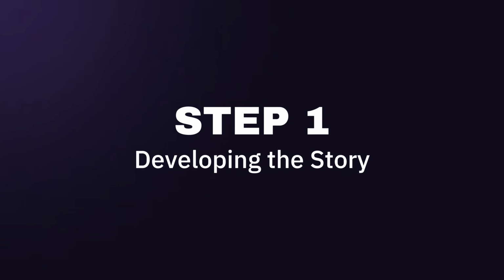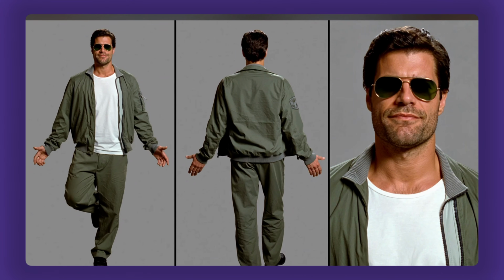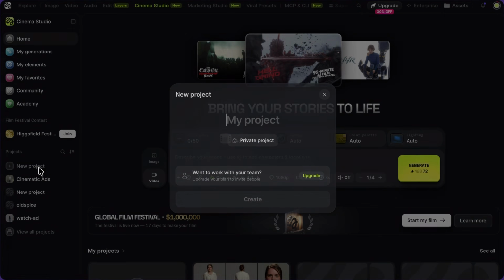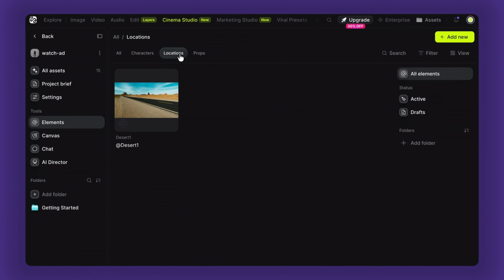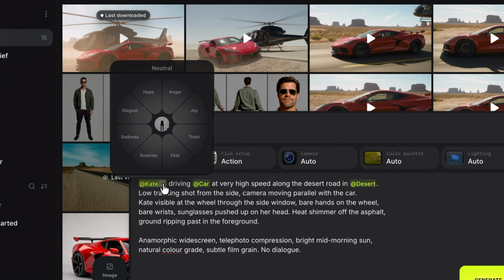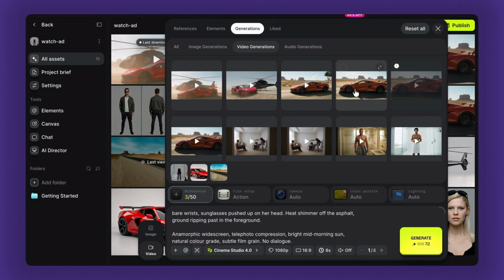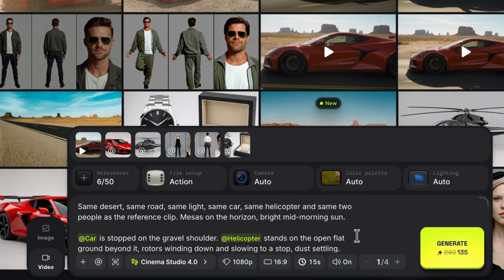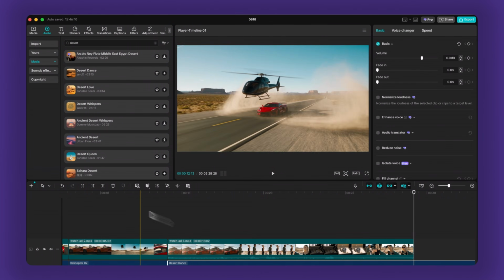How to Create Cinematic Ads With AI (Copy My Prompts)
Learn how to create a cinematic AI video ad that looks like a professional editor made it. In this full tutorial I go from a rough idea to a finished cinematic AI commercial using Claude, Higgsfield Cinema Studio and CapCut, with consistent characters in every shot.

Most AI ads fall apart for one reason: the characters, products and locations change slightly in every clip. This video shows the workflow that fixes it, which is building every element as a reusable asset first, then referencing each scene back to the one before it.

Inside you get the story prompt, all six element prompts, the three scene prompts and the sound list, exactly as they were used here. Plus two reusable system prompts that run the same process on any product you want to sell.

⏱️ CHAPTERS
0:00 Intro: AI ads that look agency made
0:23 Step 1: Start with the story, not the video
1:14 Why AI ads lose character consistency
2:29 Building reusable elements in Cinema Studio
3:42 Scene 1: Generating the opening shot
5:10 Scene 2: Video references and continuity
6:18 Scene 3: Dialogue and the product reveal
7:29 Editing and sound design in CapCut
8:03 The finished ad and how to reuse this

• How to turn a rough idea into a storyboard with AI
• How to build reusable characters, props and locations so faces never change
• How to write video prompts that actually put people in the frame
• How to carry lighting, location and characters across separate clips
• How to generate dialogue inside an AI video clip
• How to assemble and sound design the ad in CapCut for free

🛠️ TOOLS USED
Claude for the story, the storyboard and every prompt
Higgsfield Cinema Studio for the images and video clips
CapCut for the edit and the sound

The process is what matters here, not the platform. Every prompt is plain text, so you can follow along in Google Flow, Veo, Kling, Seedance or whatever AI video generator you already use.